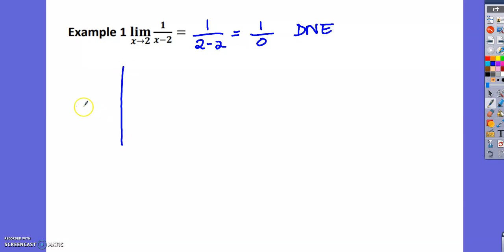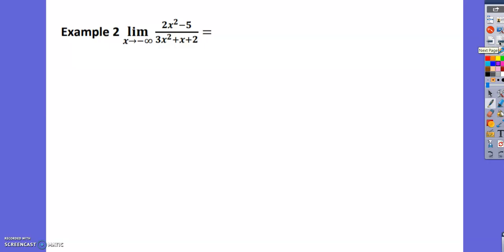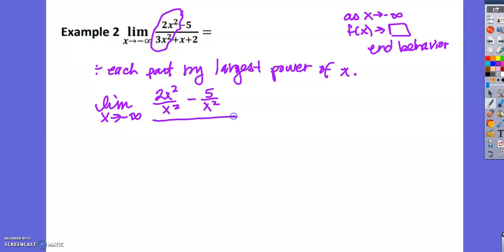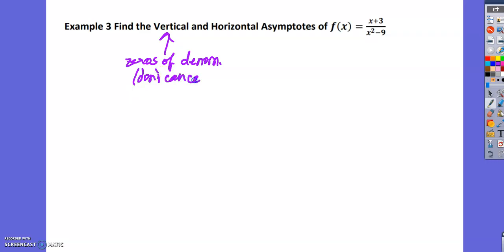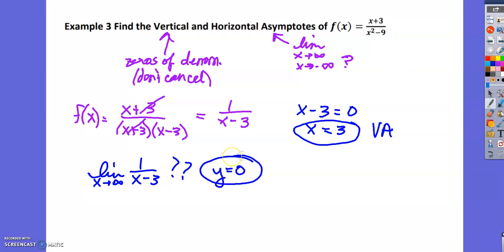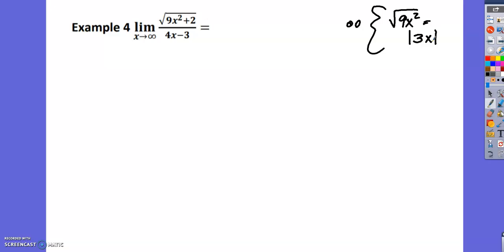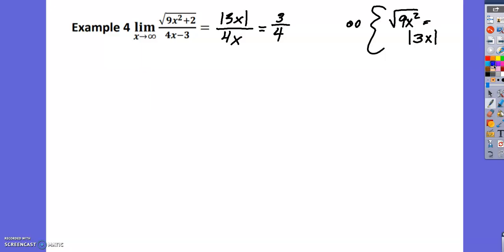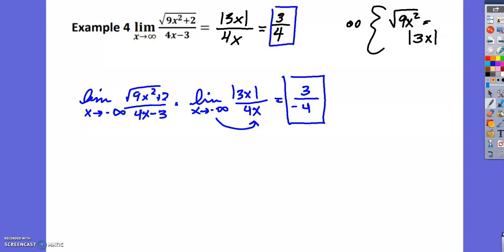Unit 1: Video 4